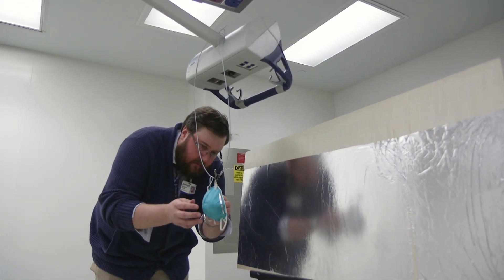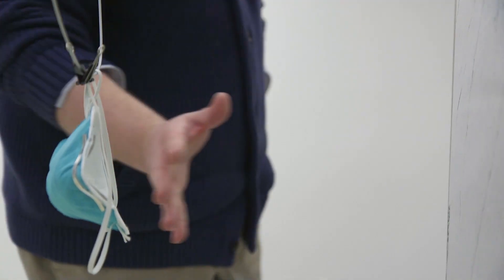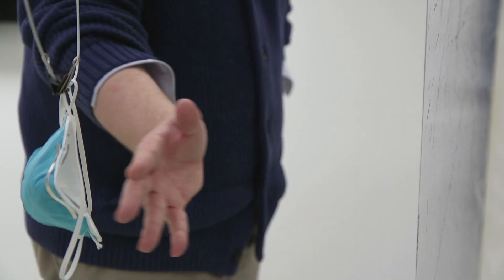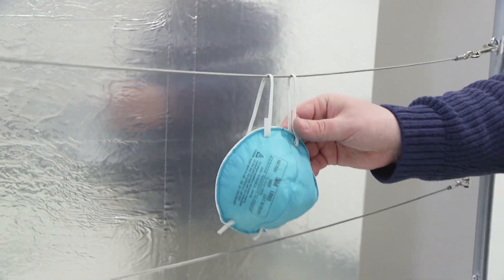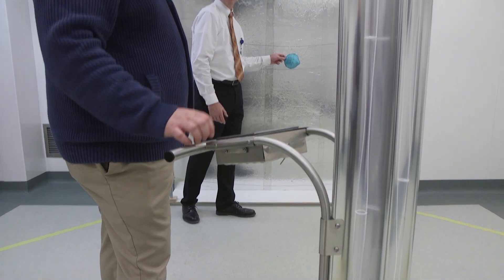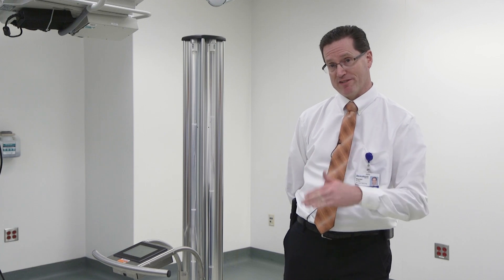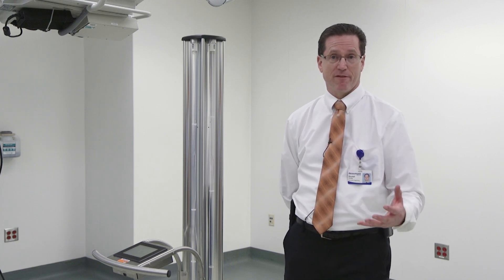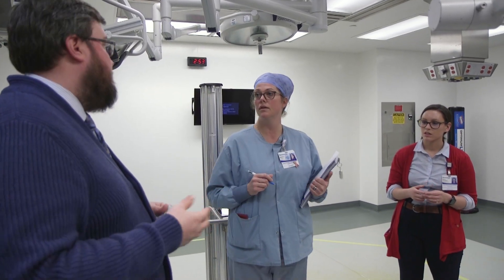Beaumont bioengineers create process to disinfect used N95 masks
The two-step process is aimed at protecting caregivers and extending usage. Instead of discarding a mask after a single use, the new process and technology adapted by Beaumont will allow many masks to be used two or three times.